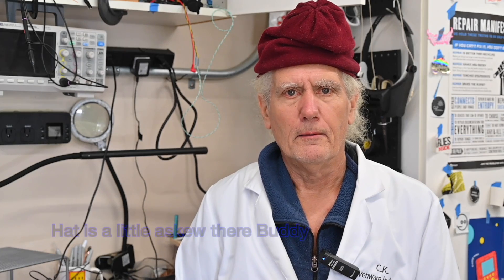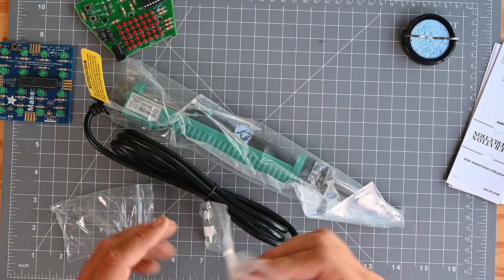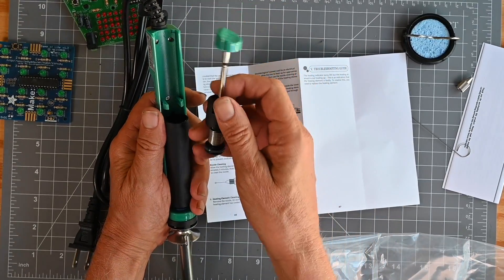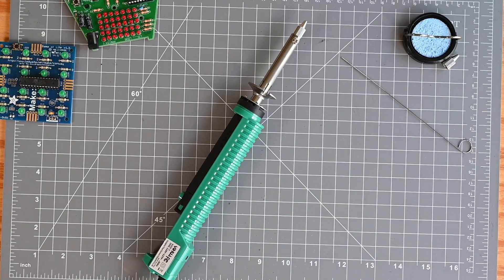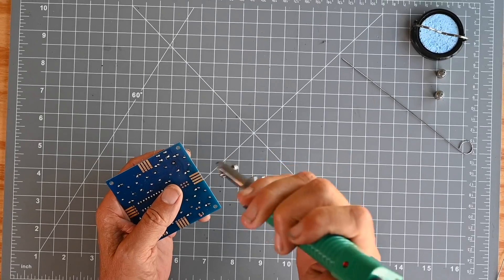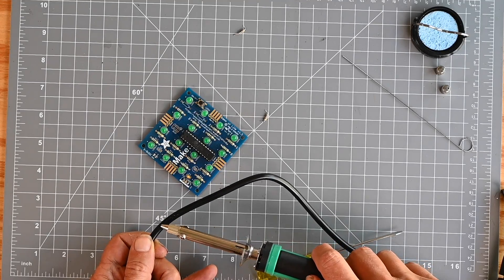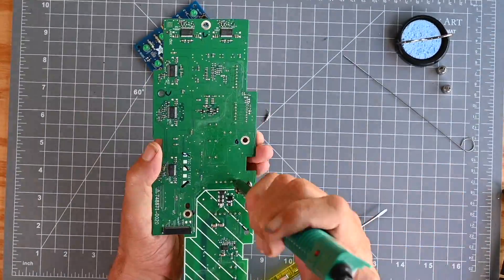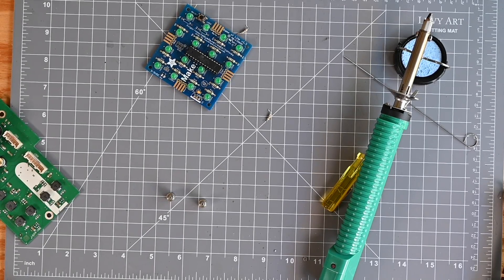C.K. tries a GREAT Yihua 929D-V desoldering tool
Another desoldering tool, the Yihua 929D-V heater/sucker all in one unit.  This is for through hole boards, NOT surface mount.

And this thing works AMAZINGLY well.  It’s going on my standard workbench, this unit pulled solder from single layer AND through hole plated boards fast as heck.  No back and forthing, just one heat/suck cycle and the component is loose.  And it’s one-hand use!

HIGHLY recommend, this thing is a dream.

0:00 opening
0:10 intro
0:46 Demo